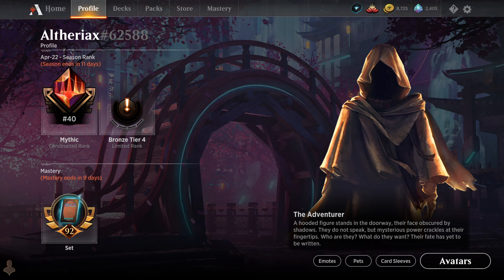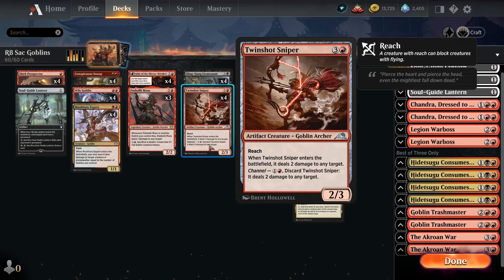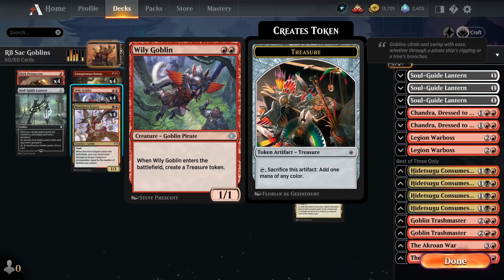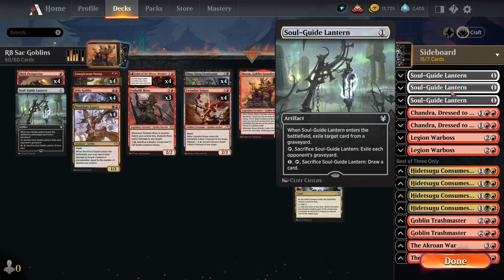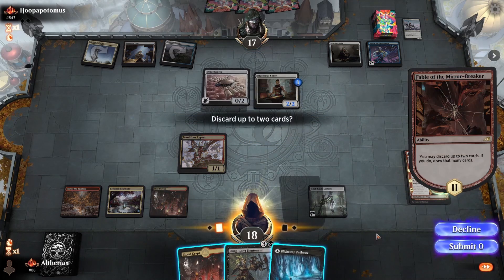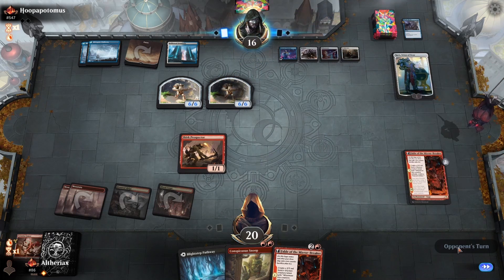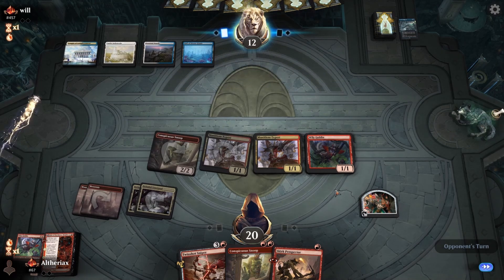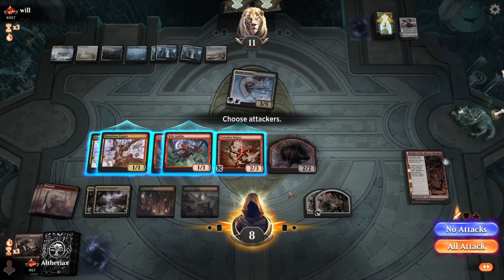MTG Arena Top 40 Mythic Historic RB Sacrifice Goblins Deck Guide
I'll be notifying when I'm starting streaming/ going live on my Twitter too

0:00 Intro
0:39 Maindeck Explanation
19:20 Sideboard Explanation
24:20 Match 1
38:34 Match 2

Full MTGAzone article with full sideboard guide, Bo1, tips & tricks etc